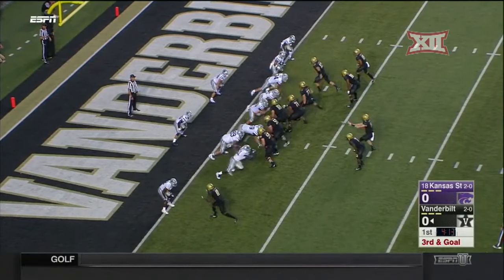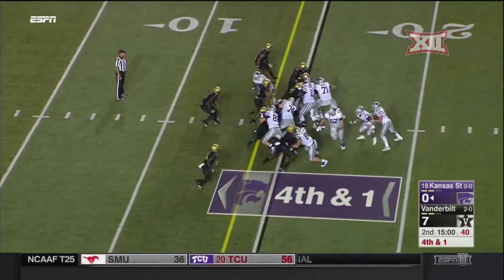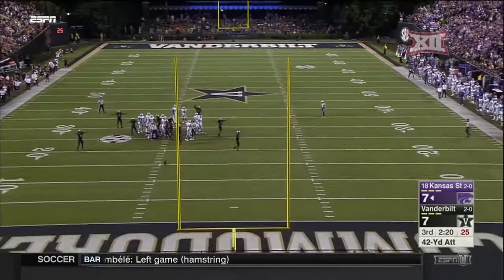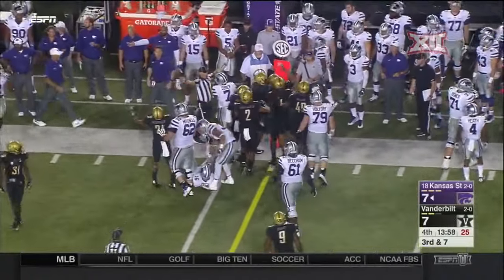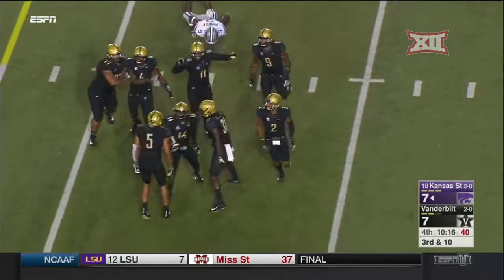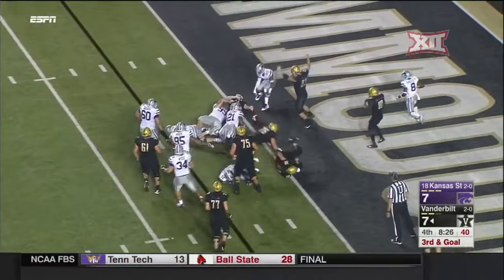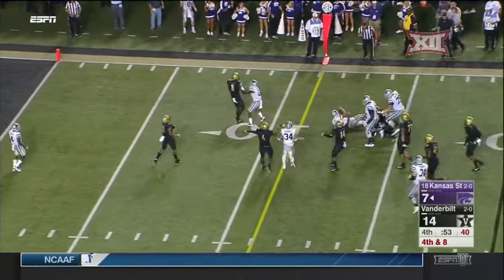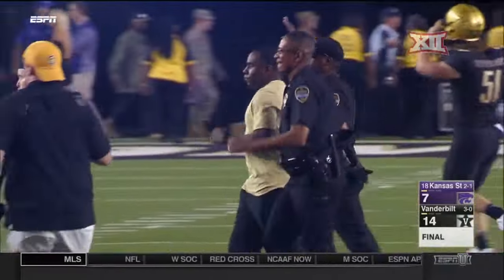Kansas State vs Vanderbilt Football Highlights